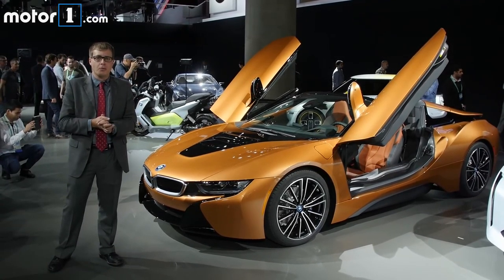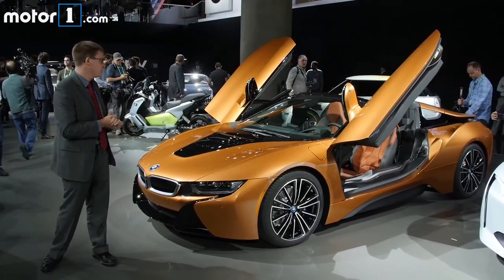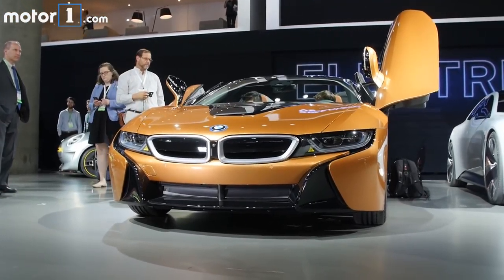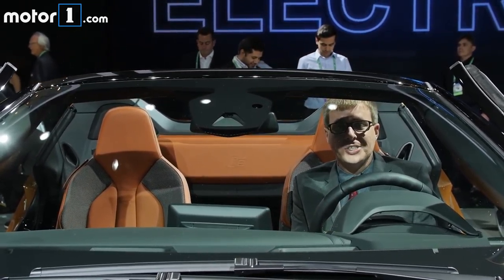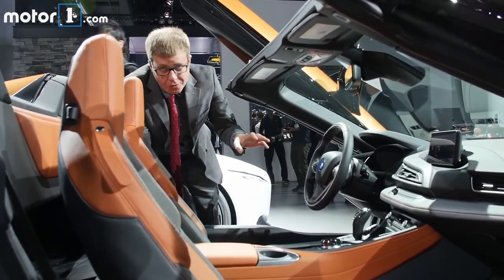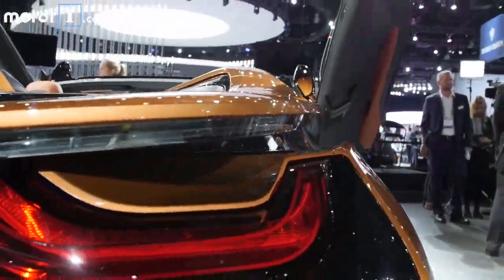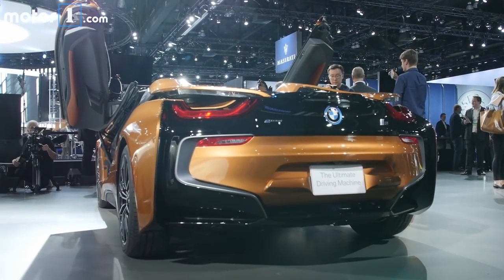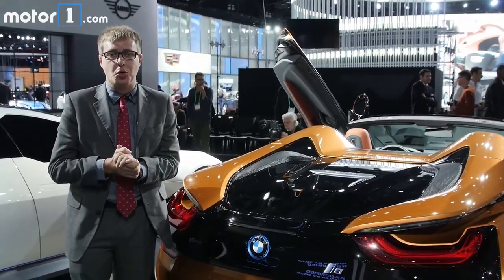2018 BMW i8 Roadster Debuts at the 2017 LA Auto Show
BMW removes its hybrid sport coupe’s roof to create the new i8 Roadster, debuting this week at the 2017 Los Angeles Auto Show.

And for more 2017 Los Angeles Auto Show coverage stick